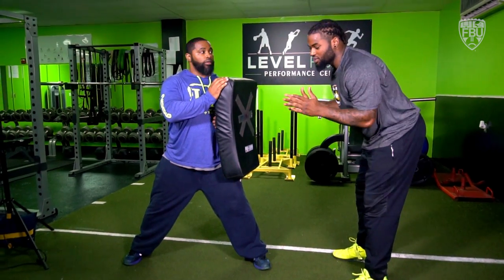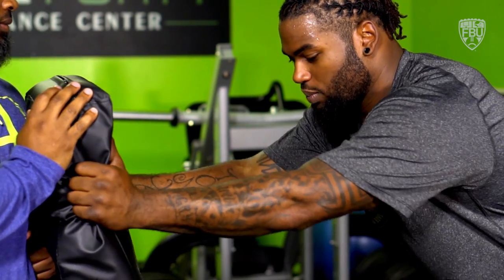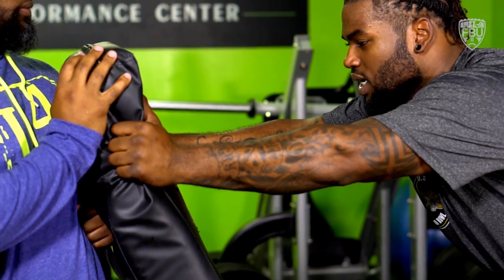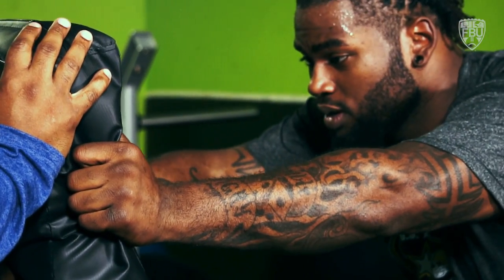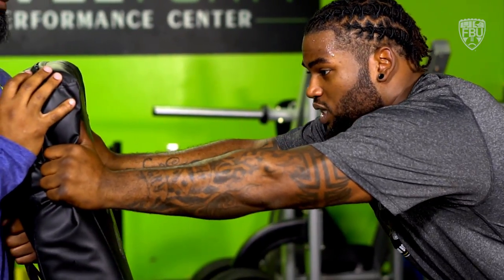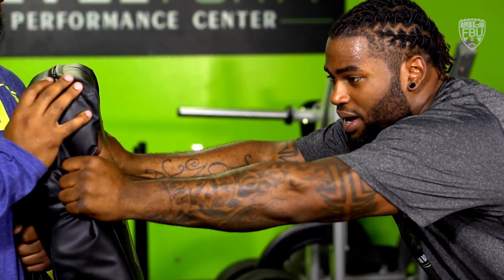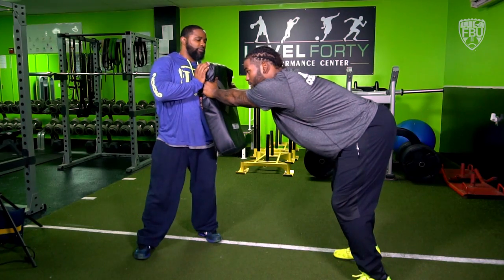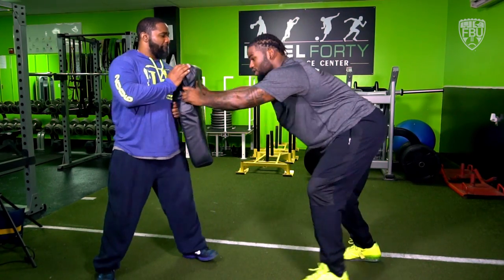FBU Insider | Proper Technique with Sharrif Floyd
Minnesota Vikings' defensive tackle and 3x FBU alumnus Sharrif Floyd demonstrates proper hand punch technique.